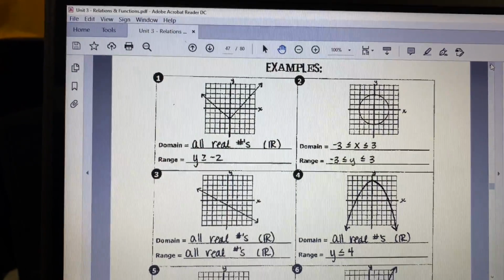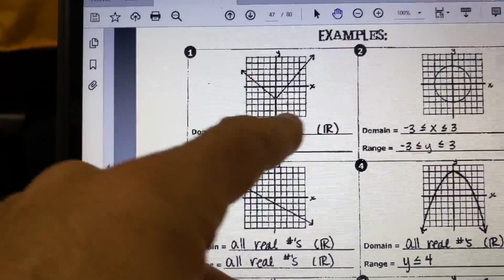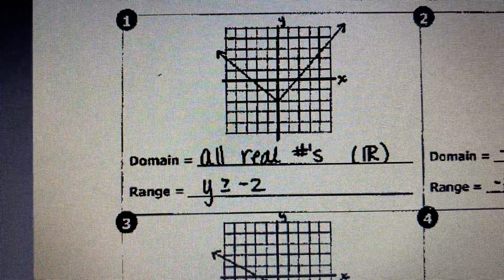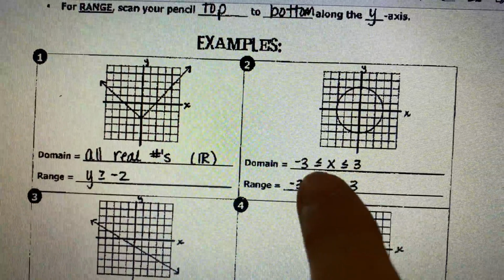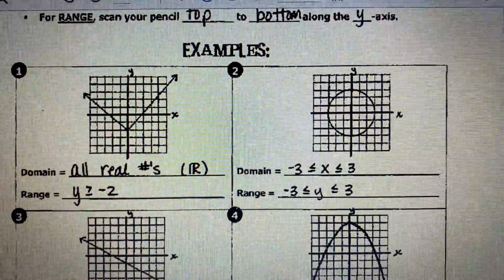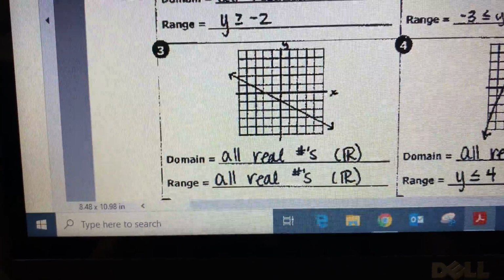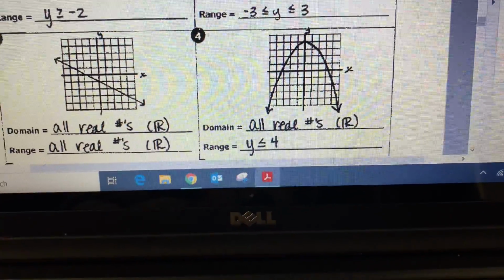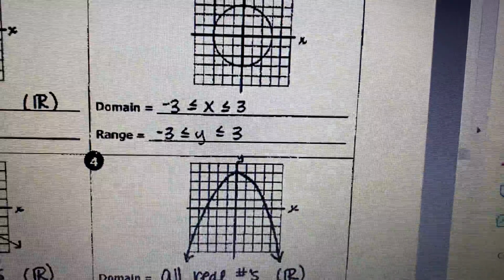Domain and Range from Graphs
Quick way to identify the limits in graphs